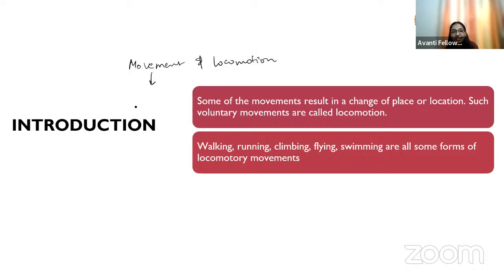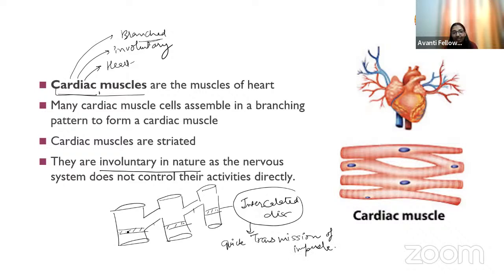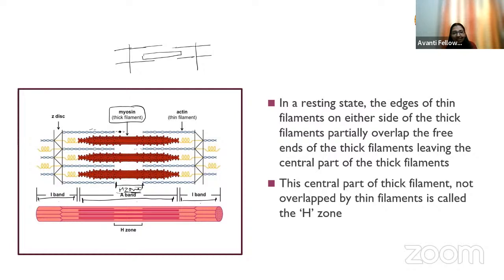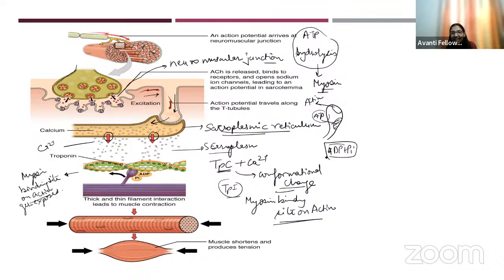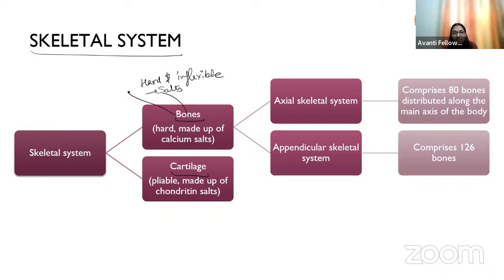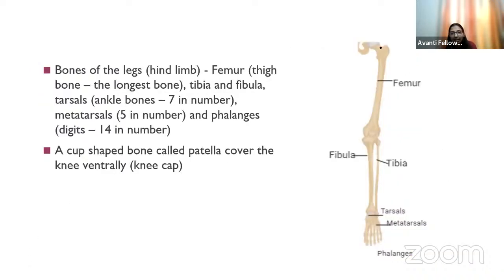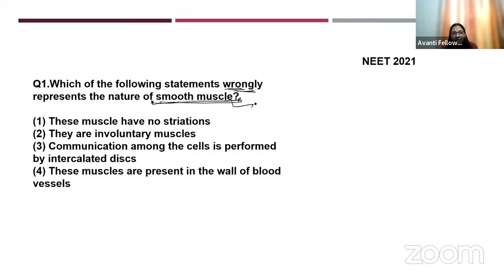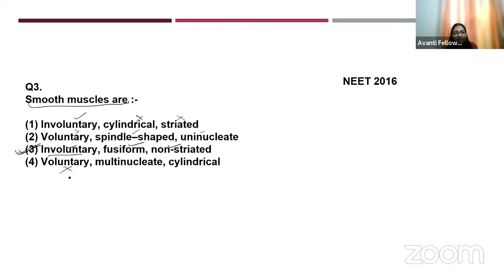06 April _23 _ Locomotion and Movement _Crash Course